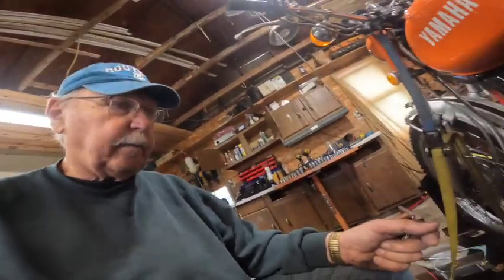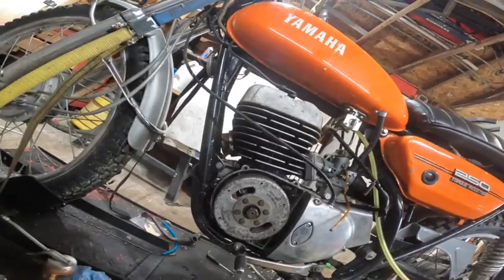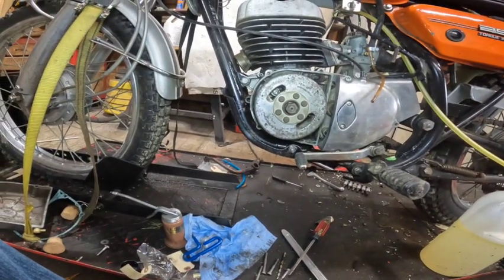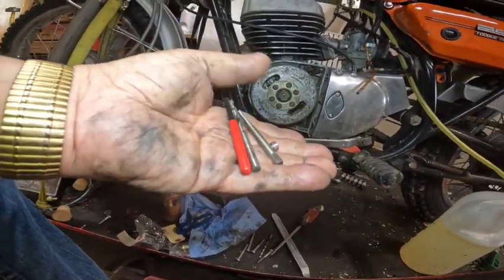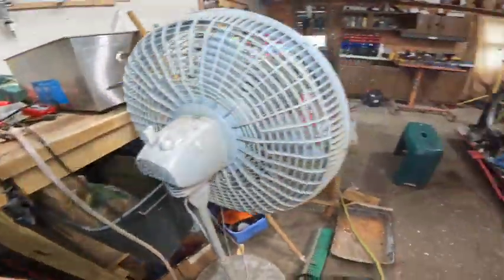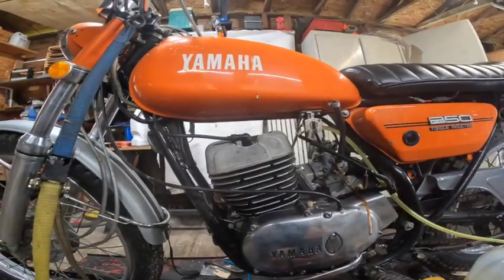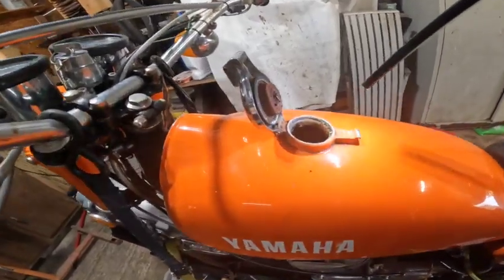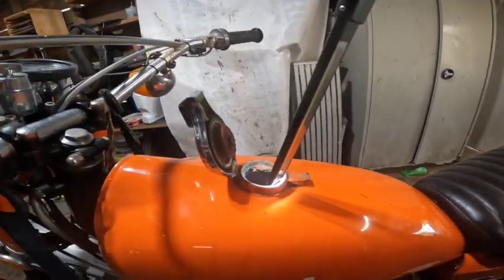Getting the Yamaha DT2 Ready For Sale #3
It's a dangerous job, but someone has to do it. Fixing a couple minor problems. Exhaust leak at the manifold and a stripped out hole on the flywheel cover.